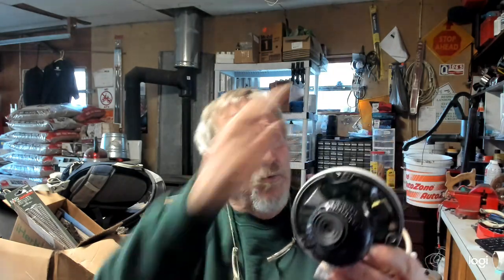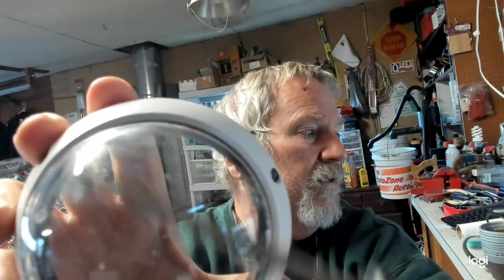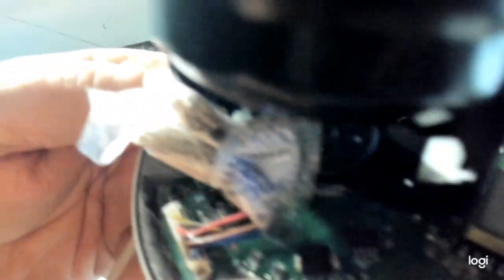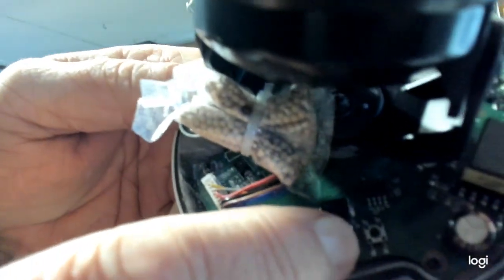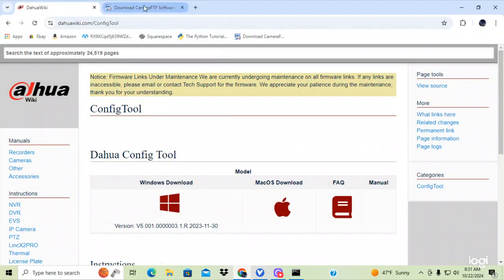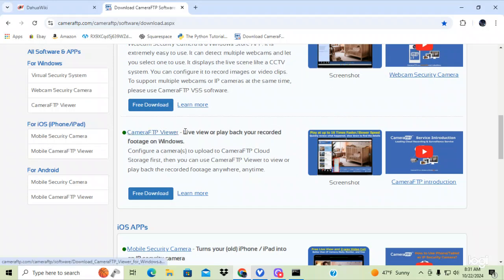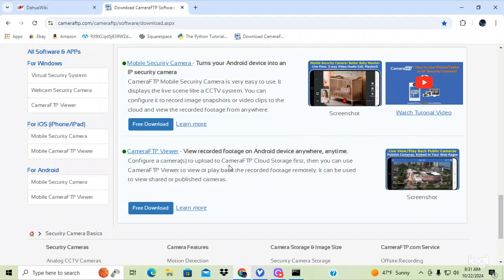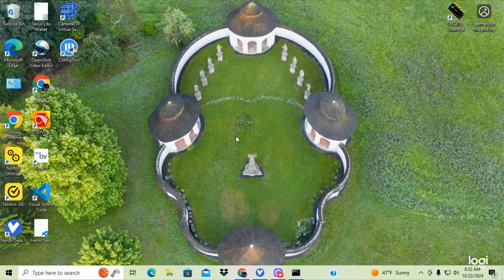Dahua IPC camera, step by step to get it on your network and recording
Dahua IPC Camera Setup: Step-by-Step Guide to Connecting and Recording! 📹
Welcome Diy Elektronics! In this video, I will walk you through the entire process of setting up your Dahua IPC camera, connecting it to your network, and getting it ready for recording. Whether you’re a beginner or just need a refresher, this comprehensive guide will make it easy for you to enhance your security system.

What You’ll Learn:
How to find your local IP address and subnet mask for your home network
Step-by-step instructions to connect the camera to your Wi-Fi network
Configuring the camera settings for optimal performance
Connect your camera to recording software for on-location storage of all your camera footage for later review.